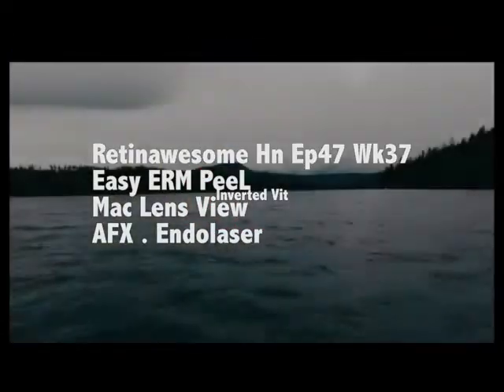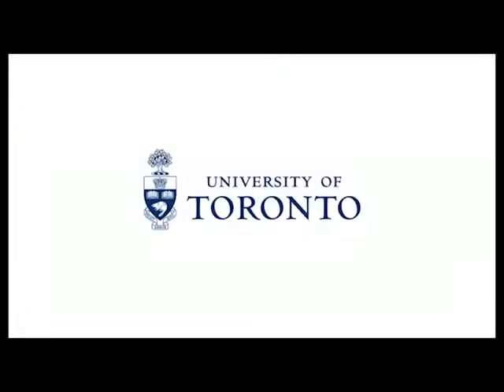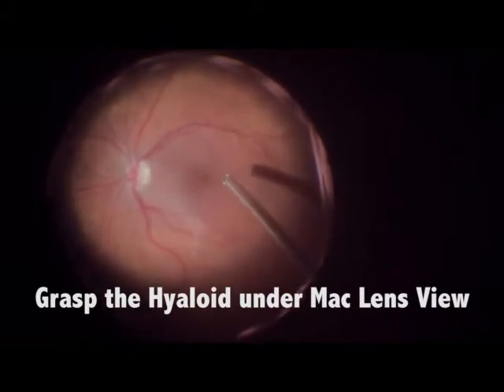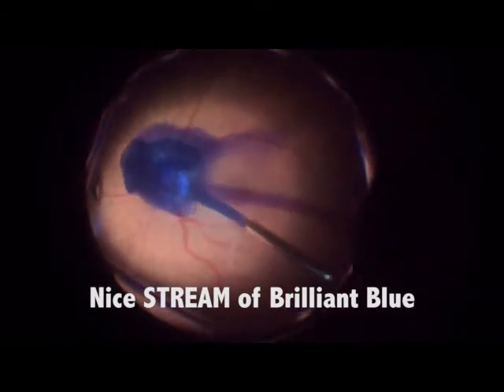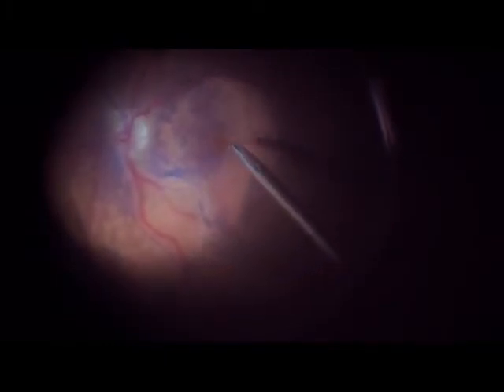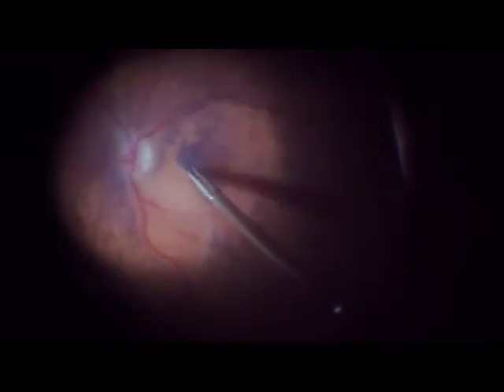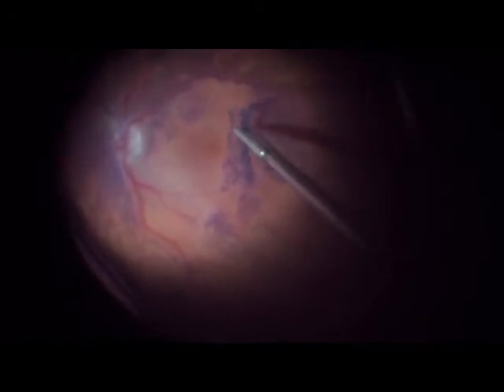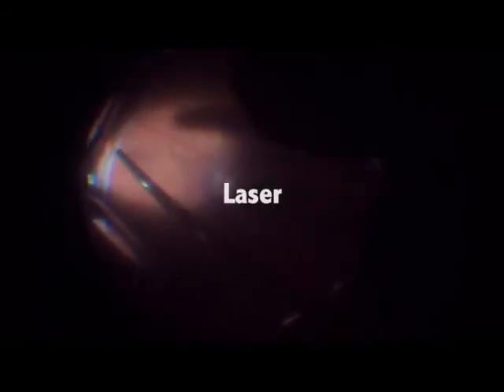Retinawesome Hn Episode 47 Week37 Easy ERM PeeL under Mac Lens View Inverted Vitrectomy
Great ERM PeeL with freeing up the macula with a great mac lens and INVERTED view